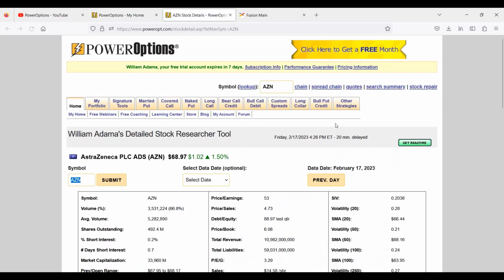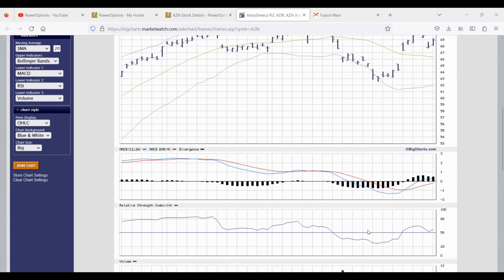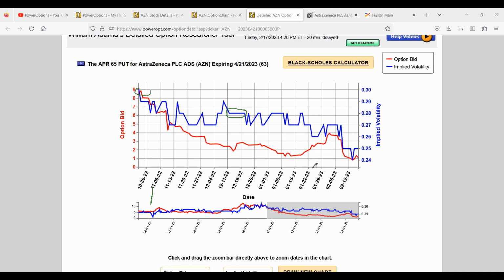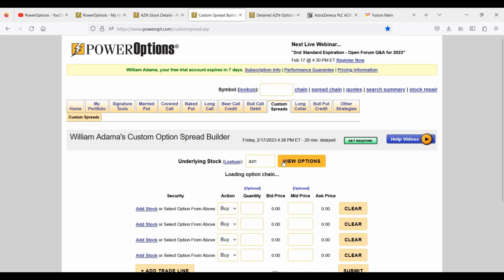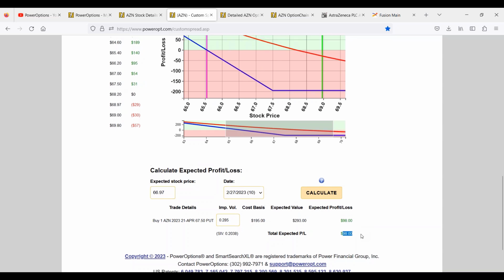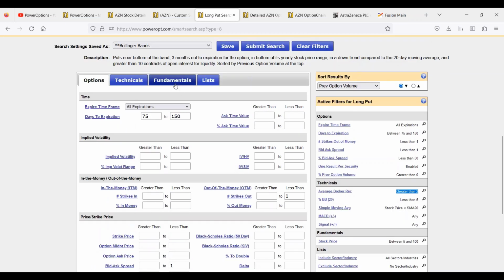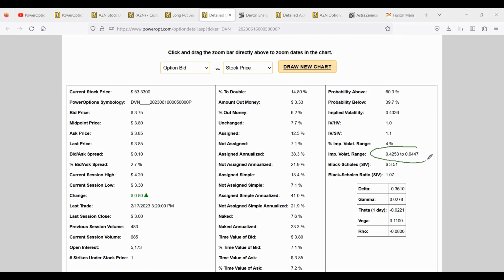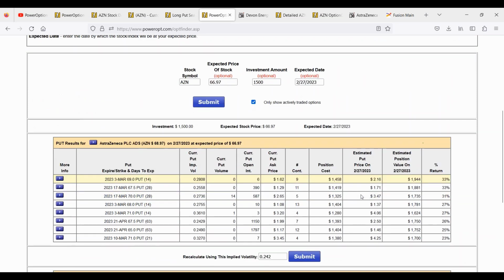Analyzing Expected Gains on Option Buying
Tools to help evaluate effect of Implied Volatility Change, Time Decay & using the Long Option Finder to quickly find the best option to buy

Scott had a recent issue with Bought Put options on AZN:
"I had a PUT on AZN.  Price dropped but, my premium didn't really move up as I thought.  What boxes and numbers should I enter to find Stocks that I think will move down that will generate the better chance of premium to move up."

We share with Scott the tools we would use to analyze the position, why he might not have seen the desired outcome & how to evaluate potential gains or losses with shifts in Implied Volatility (and, how to determine what those changes might be) - 0:00 to 13:50

Then we take a look at what Criteria are used on the PowerOptions Search tool for Put Buying, and what other changes one might consider (with discussion on the % IV Range filter)- 13:50 to 18:15

Lastly, we take a look at the Long Option Finder tool on PowerOptions to find the best potential option to buy if the stock hits your target price in the expected time frame - 18:16 to End.